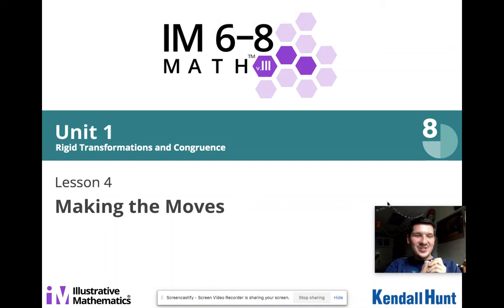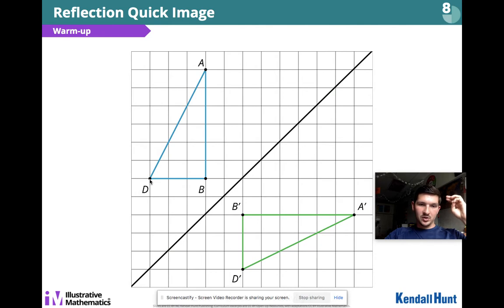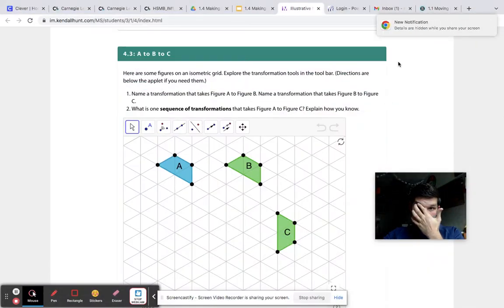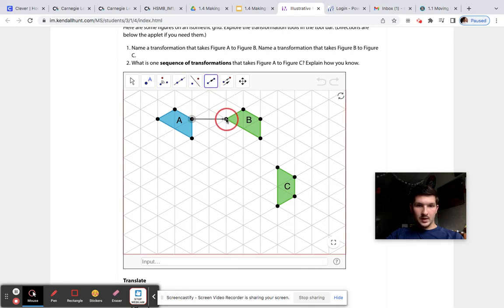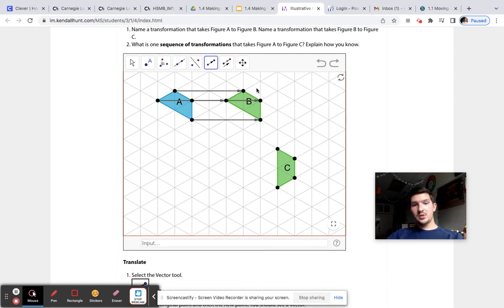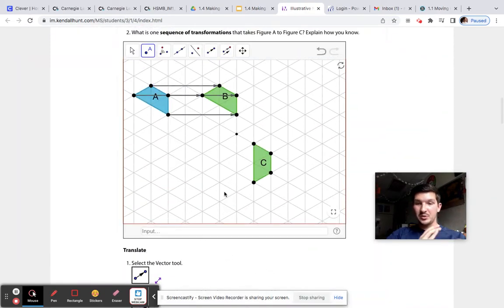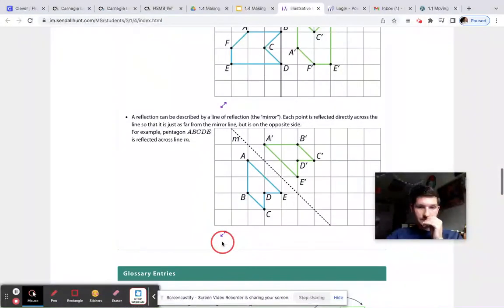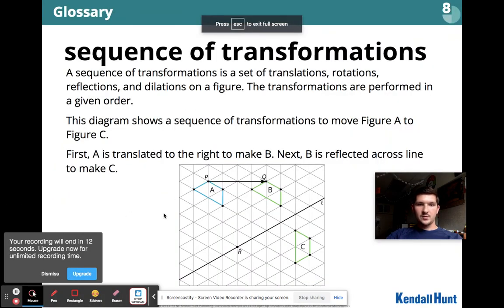1.4 Making the Moves